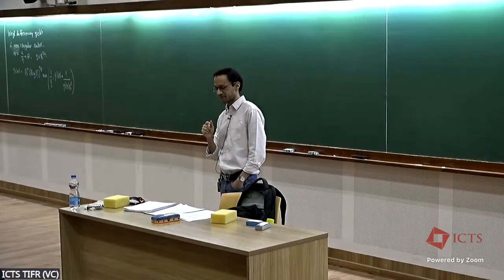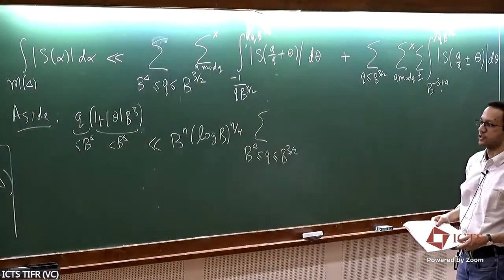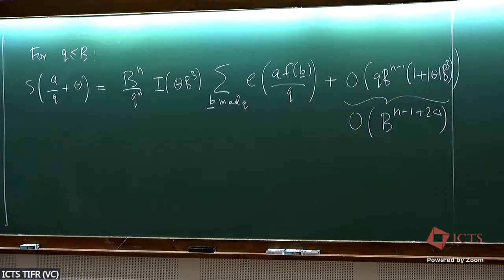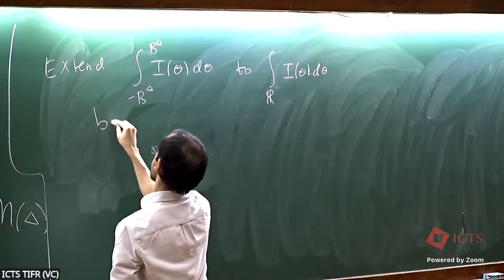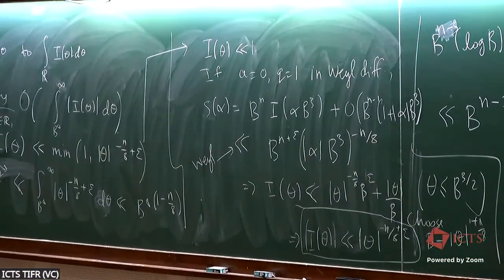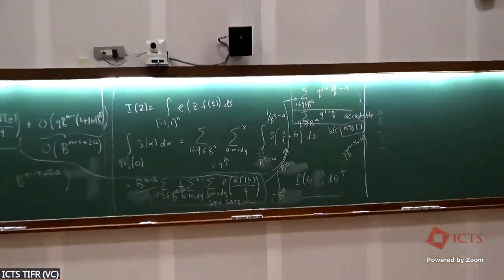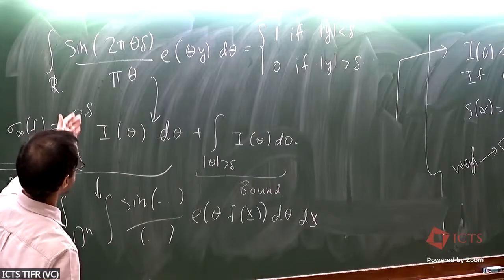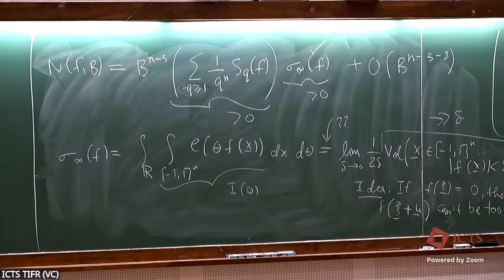Sieving with Fourier Polynomials on Primes (Lecture 3) by Olivier Ramare